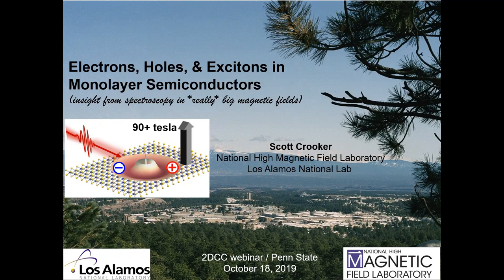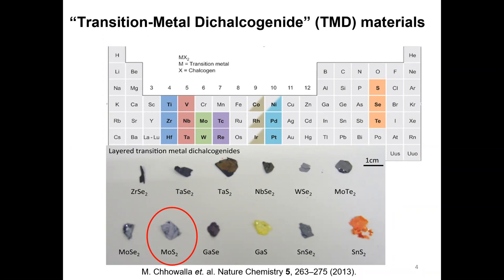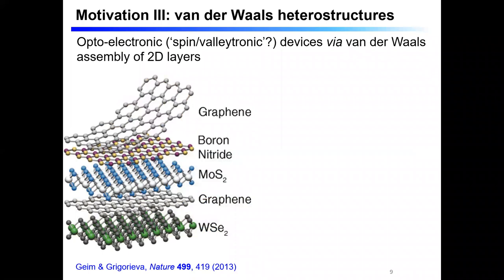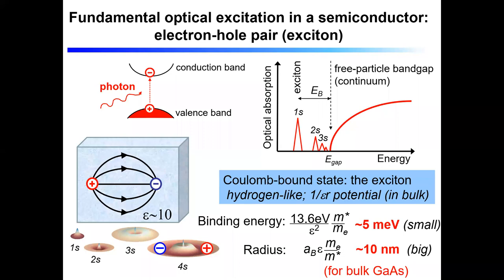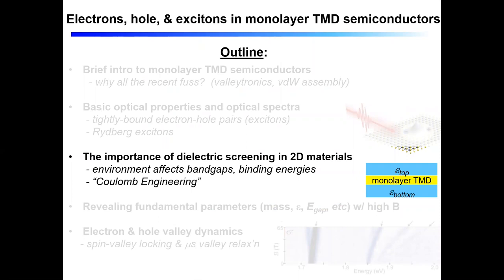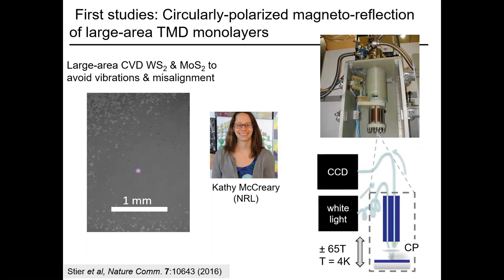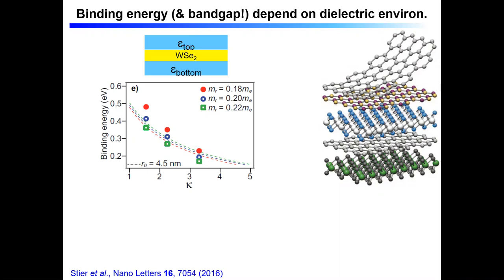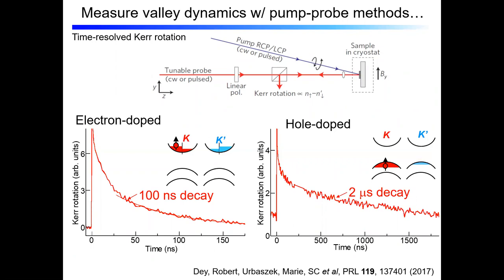2DCC Webinar October 18, 2019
Revealing fundamental parameters of 2D semiconductors via optical spectroscopy in (really) high magnetic fields.  In semiconductor physics, many fundamental material properties relevant for optoelectronics (electron masses, dielectric parameters, etc) can be experimentally revealed via optical spectroscopy in sufficiently large magnetic fields. For the new family of monolayer transition-metal dichalcogenide (TMD) semiconductors such as MoS2 and WSe2, this magnetic field scale is substantial -- of order 100 tesla! - due to heavy carrier masses and huge exciton binding energies. Fortunately, modern pulsed magnets can achieve this scale. Using exfoliated monolayers affixed to single-mode optical fibers, we performed low-temperature magneto-absorption spectroscopy up to ~90T of all members of the monolayer TMD family. By following the diamagnetic shifts and valley Zeeman splittings of the exciton's 1s ground state and its excited 2s, 3s, ... ns Rydberg states, we determined exciton masses, radii, binding energies, dielectric properties, and free-particle bandgaps. These data provide essential ingredients for the rational design of optoelectronic van der Waals structures.